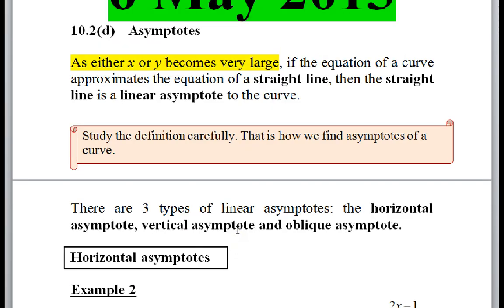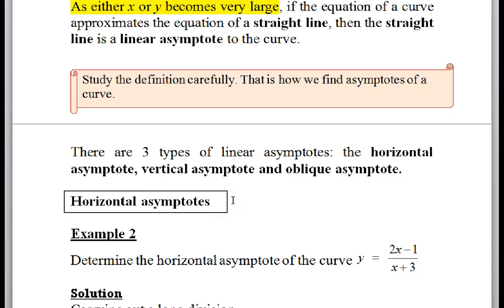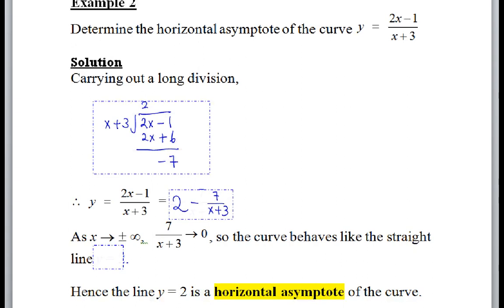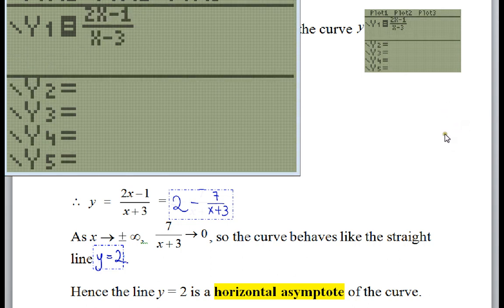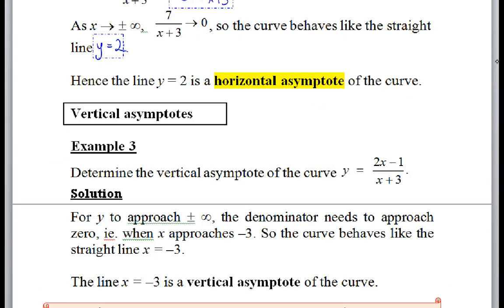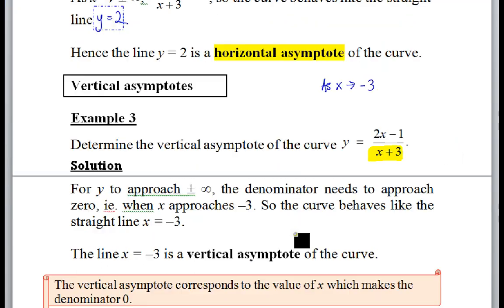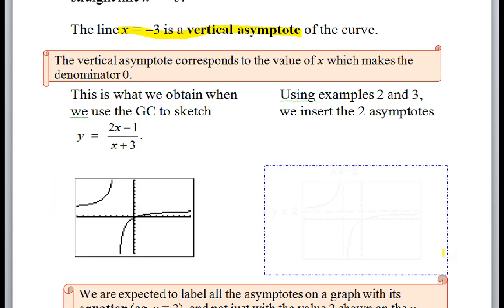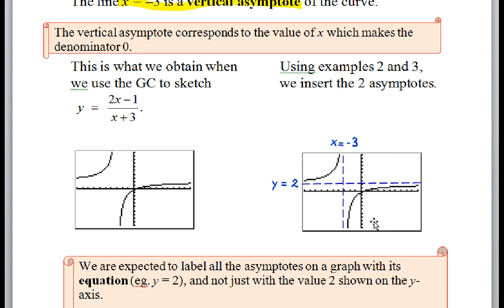2013 JC1 Chap10 Curve Sketching Part 03 [Hor & Vert Asymptotes, Eg 2-3]